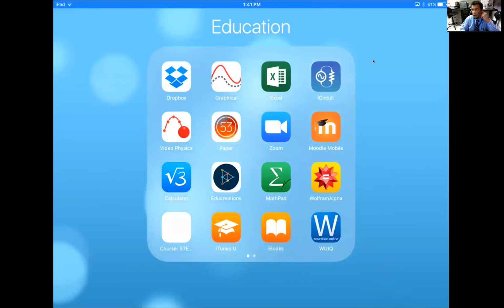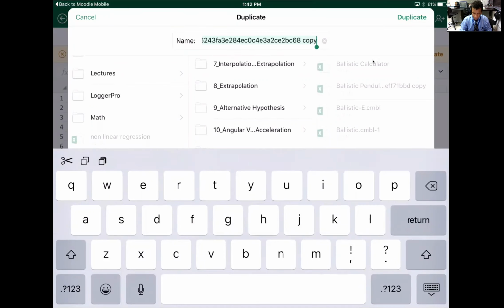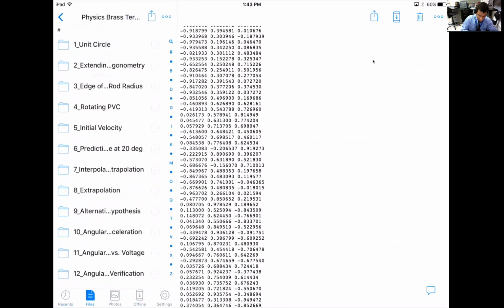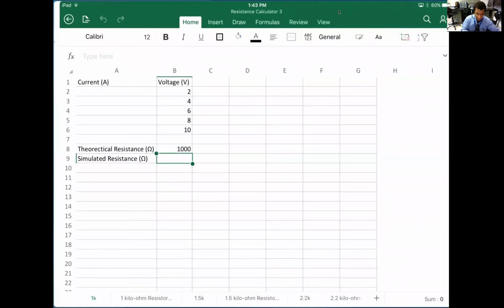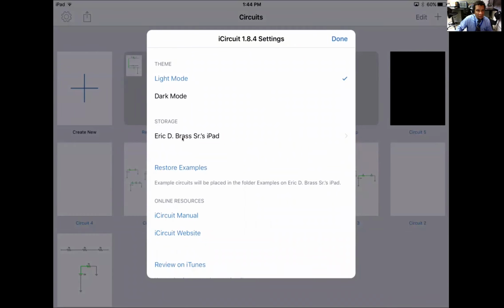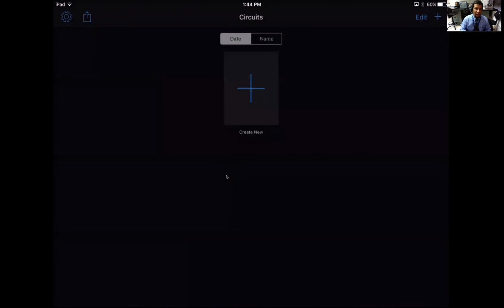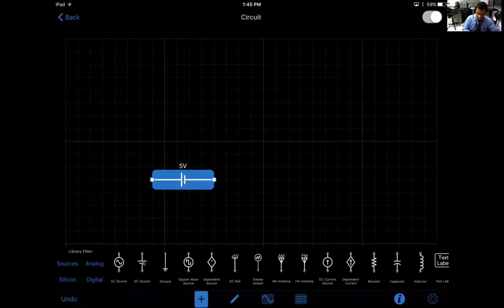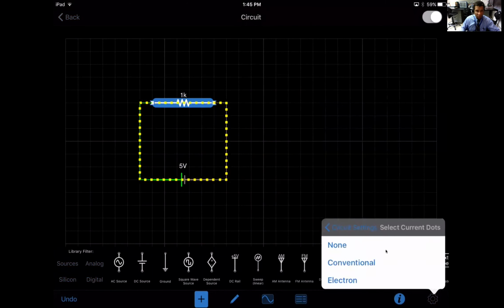21 Resistance Part 10